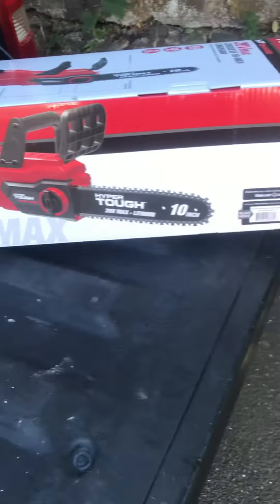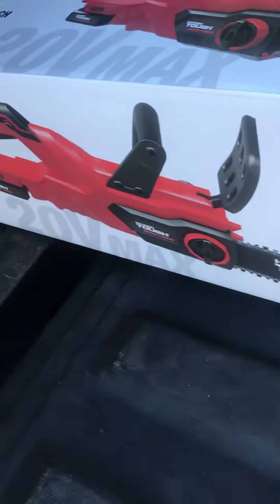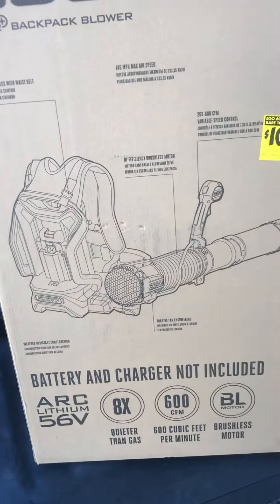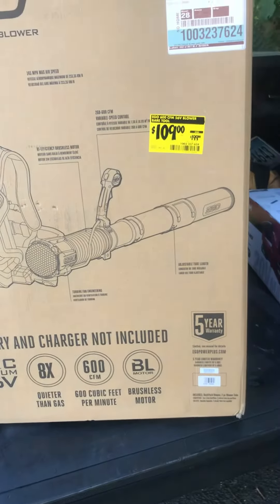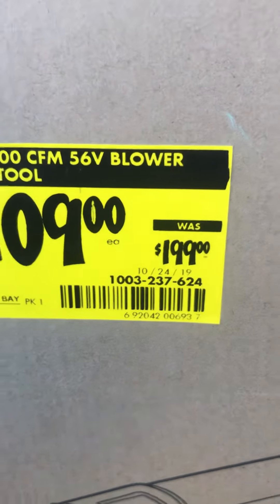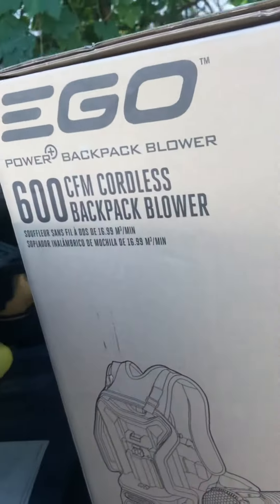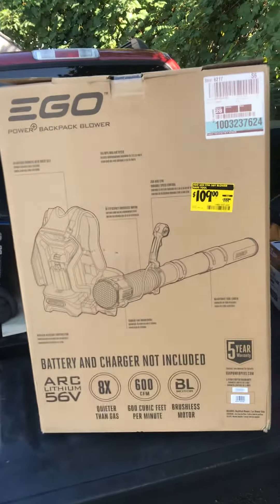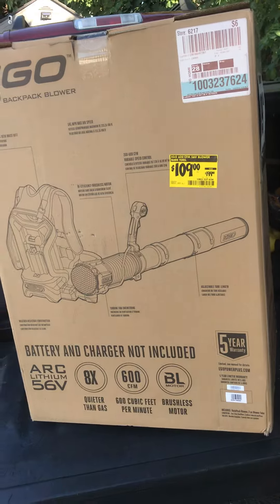Home Depot- what to look for to find a potential deal!!😬😬😬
Just a quick video on what to look for and home I found yet another great deal.